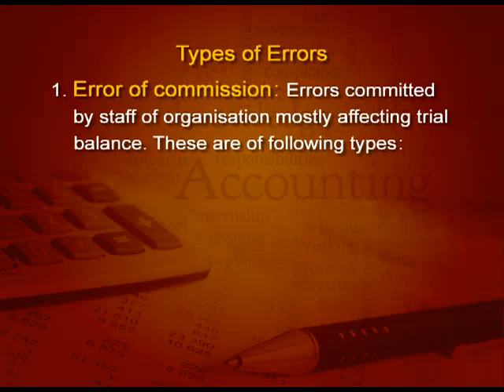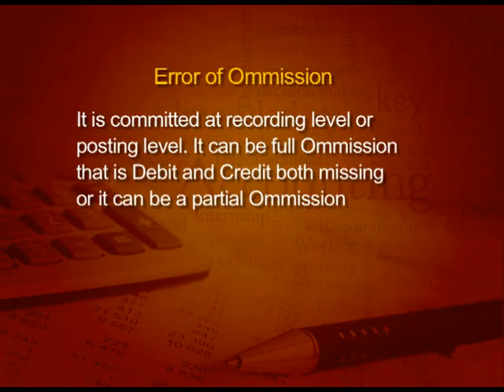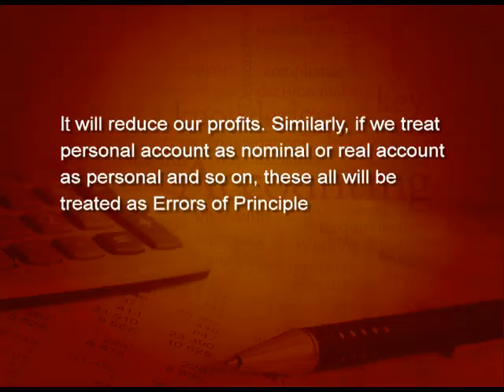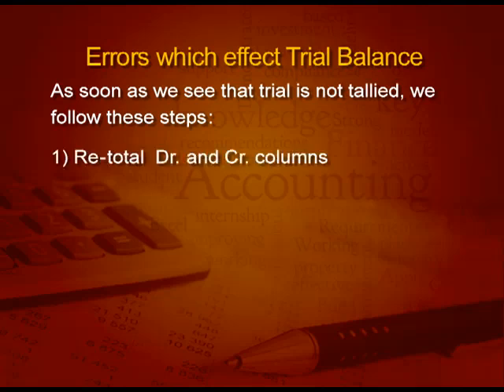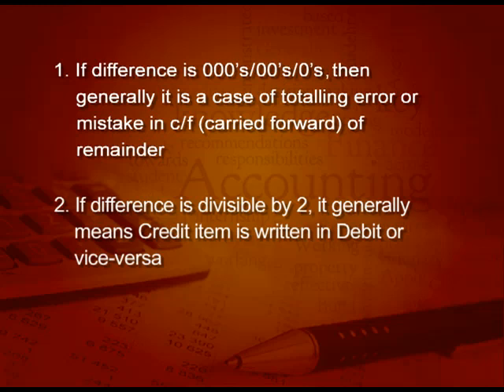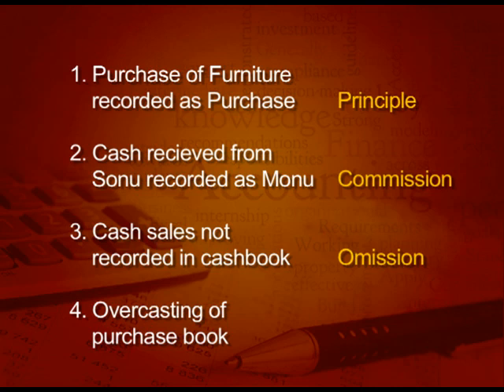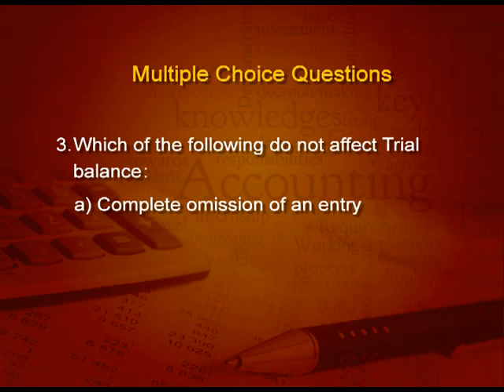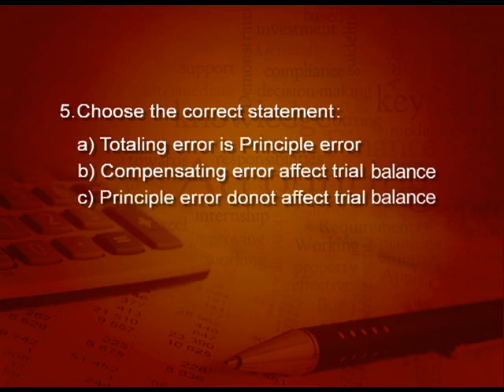CBSE Class 11 Accountancy ( लेखाकर्म ) - Trial Balance and Rectification of Errors - Part 2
Accountancy ( लेखाकर्म  )
Trial Balance and Rectification of Errors - Part 2 ( ट्रायल बैलेंस और अशुद्धियों का सुधार - भाग 2 )